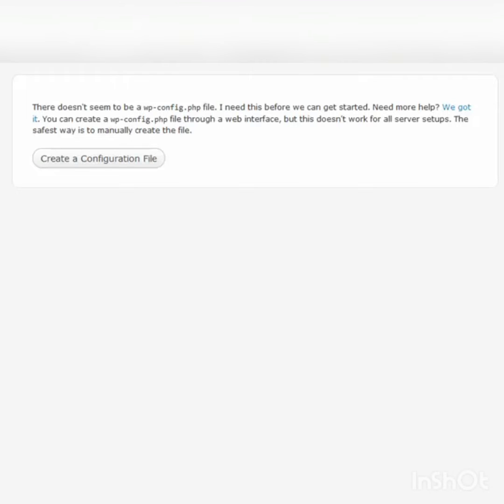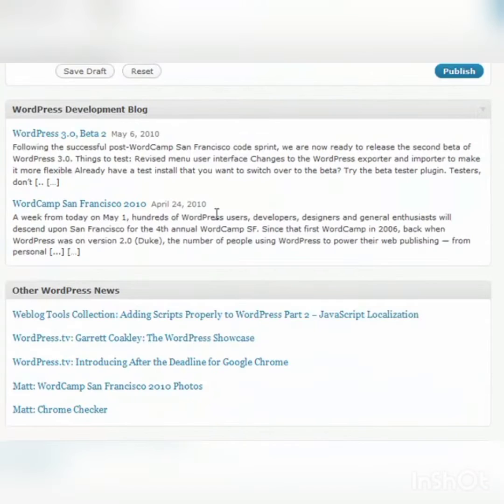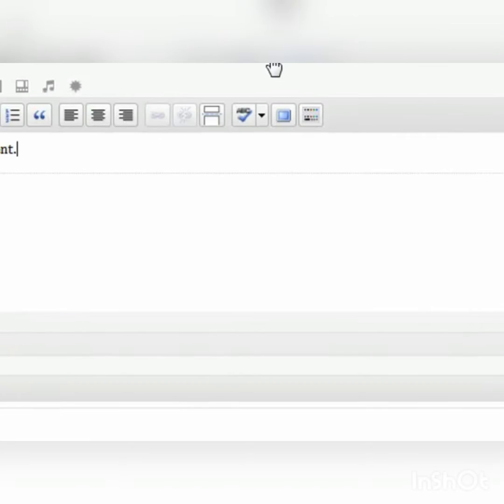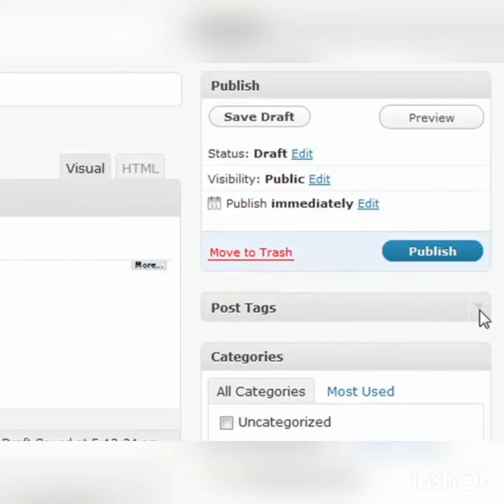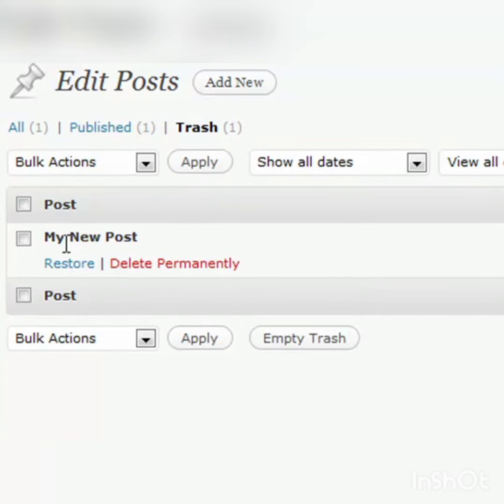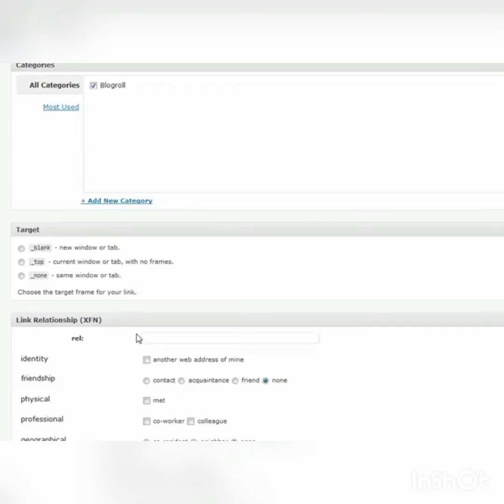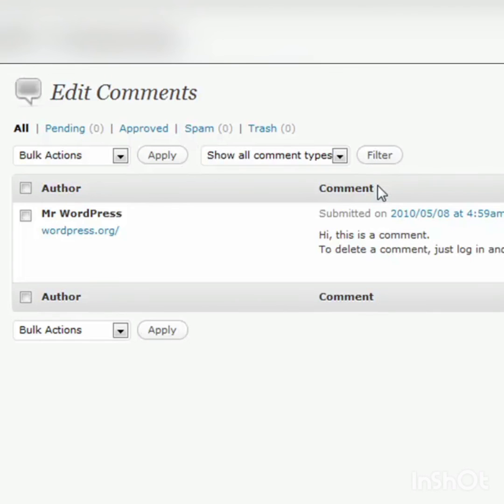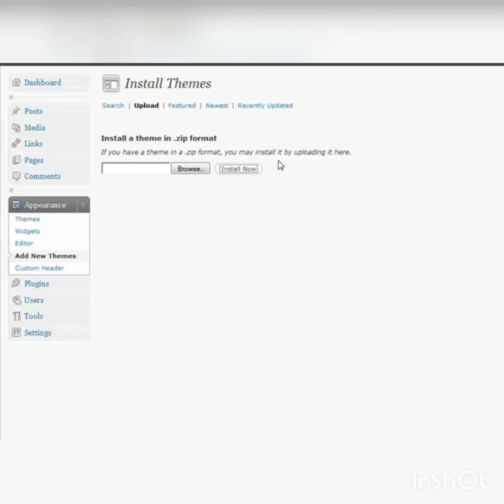wordpress earning complete course ( part 1)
WordPress is a content management system (CMS) that allows you to host and build websites. WordPress contains plugin architecture and a template system, so you can customize any website to fit your business, blog, portfolio, or online store.

online Earning with E-commerce complete course 100%free